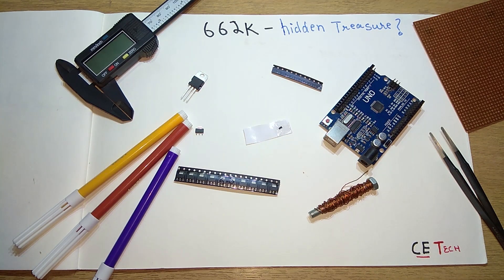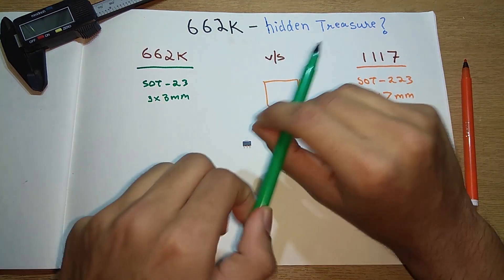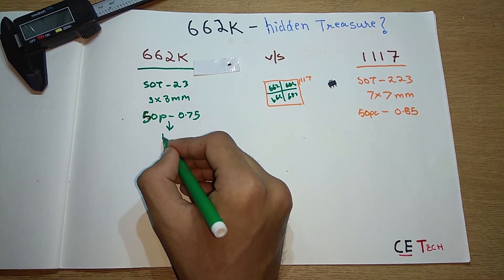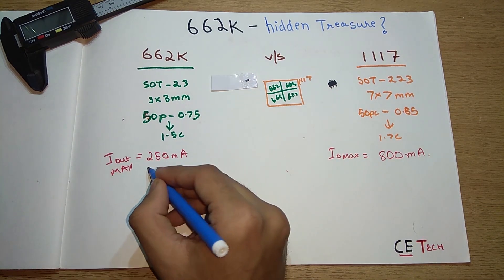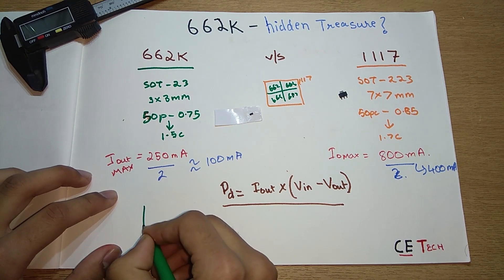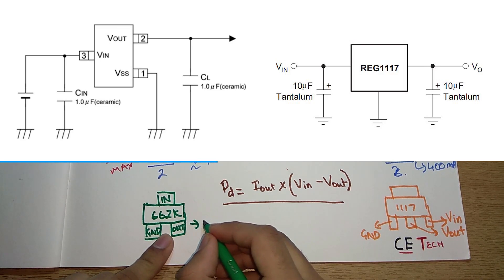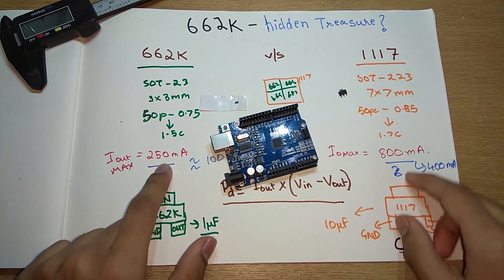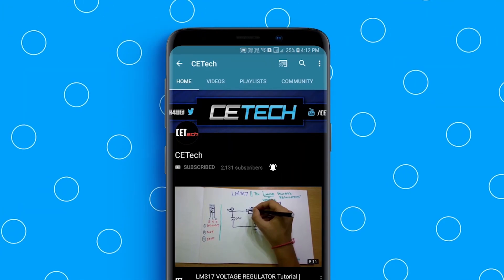662K Cheap Voltage Regulator | How to use? | Pinout | Comparison with ams1117 reg1117 LDO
662K 50Pcs
AMS1117 50Pcs

In this video we will compare the specifications of 662k and the 1117 LDO voltage regulators. Both of them are cheap voltage regulators which are very useful.